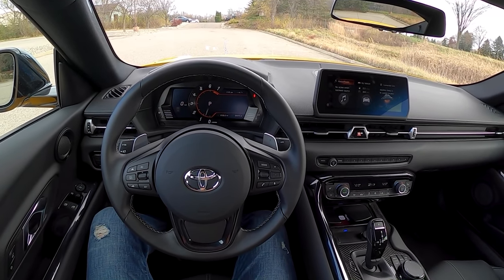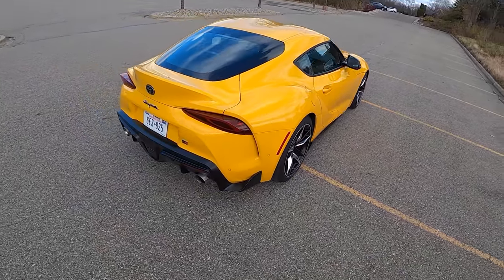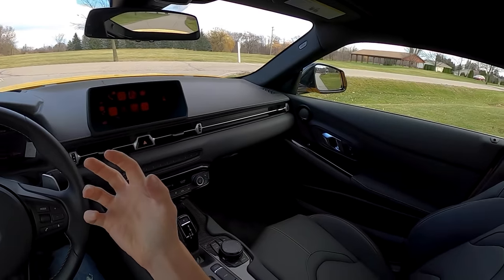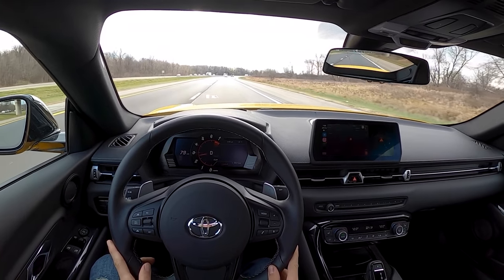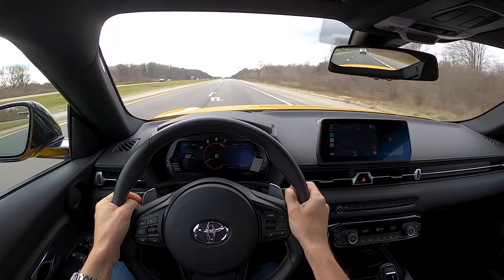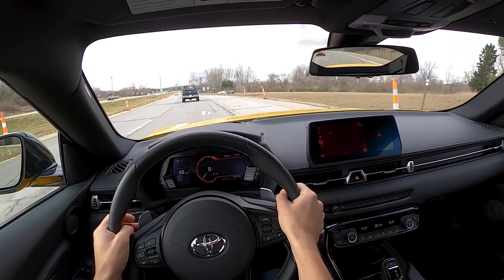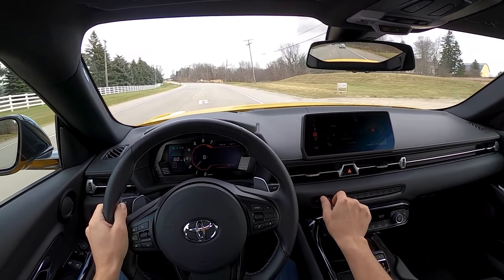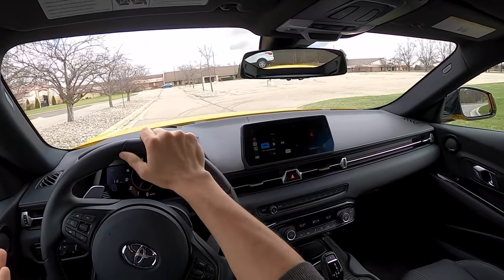2021 Toyota Supra 3.0 Premium - POV Review & Final Thoughts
MSRP: $54,490
MPG: 22 city / 30 highway
Horsepower: 382 hp @ 5,800 rpm
Engine: 3.0 L 6-cylinder
Curb weight: 3,400 lbs
Transmission: 8-speed automatic
Dimensions: 173″ L x 73″ W x 51″ H

0:00 interior & exterior walkaround, features, specs
6:16 POV Driving Impressions
20:32 JBL Sound System Test
23:53 Wrap-up

-Need new tires? This is the best place to research & buy